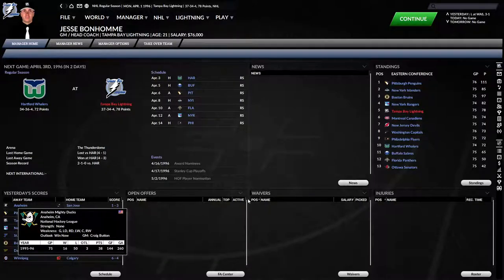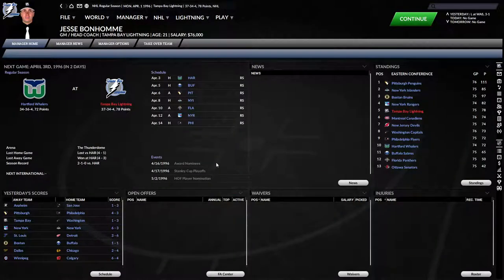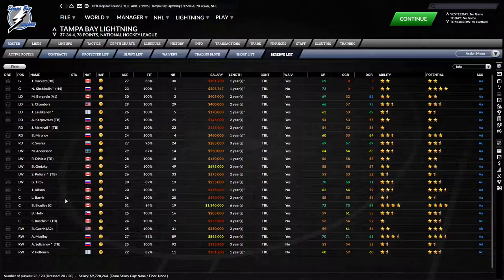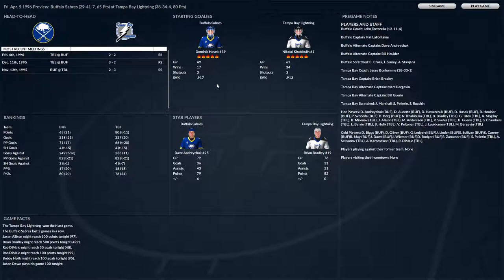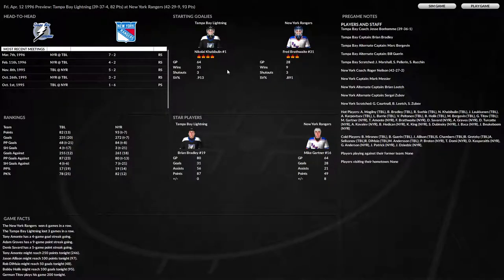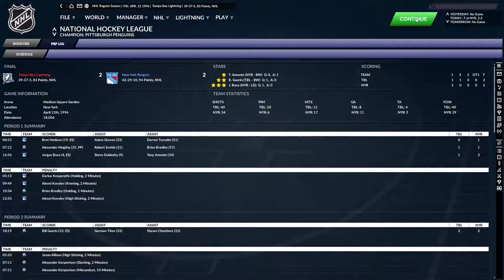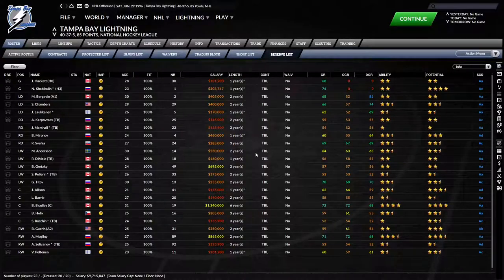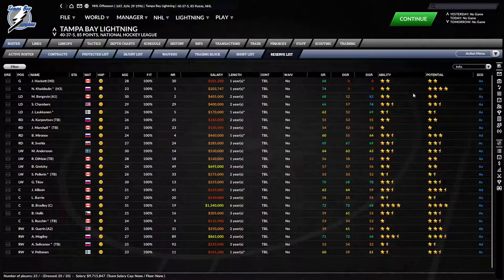Let's Play Franchise Hockey Manager 7 Tampa Bay Historical Challenge (Ep.30 - April 1996 + Playoffs)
Let's Play Franchise Hockey Manager 7 (FHM7) Tampa Bay Historical Challenge by Adequate Random Gaming.

With 7 games left to go in the regular season, a playoff spot is the Lightning's to lose as they are firmly set in 5th place.

Franchise Hockey Manager is owned and produced by Out of The Park Development